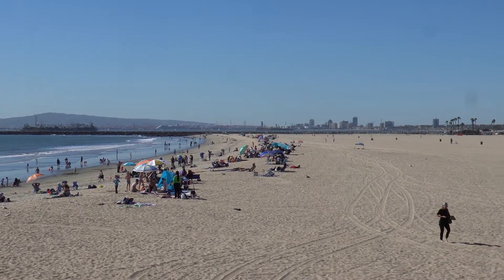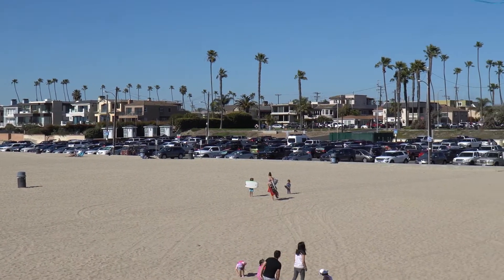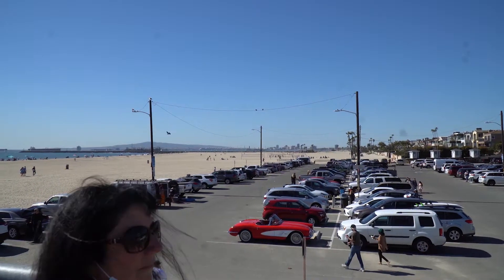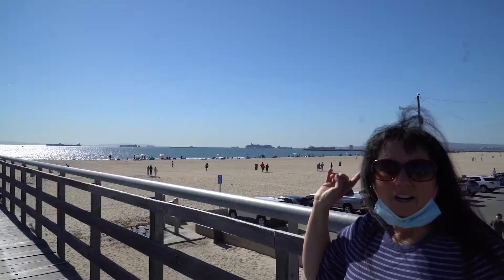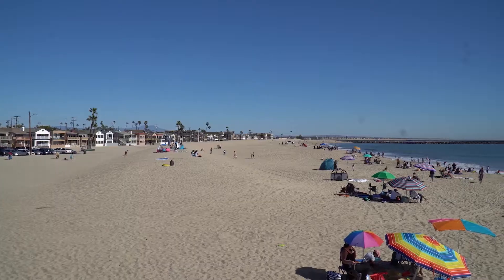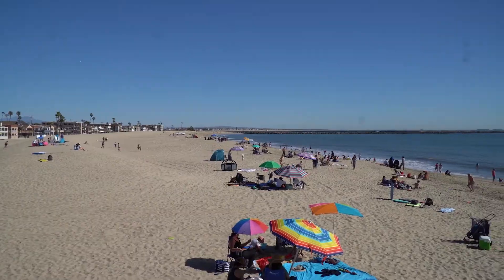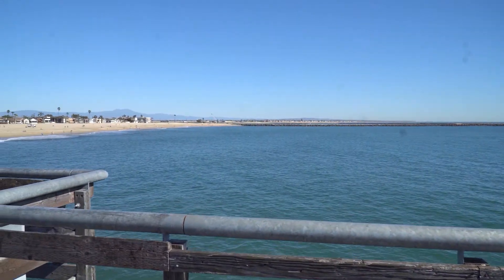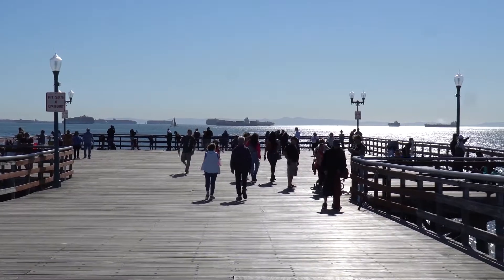Seal Beach, Orange County, California, Seal Beach, City, & Pier, Walking Tour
Seal Beach in Orange County, California, has a beautiful beach, city, & pier. We did a walking tour and explored this beach town.